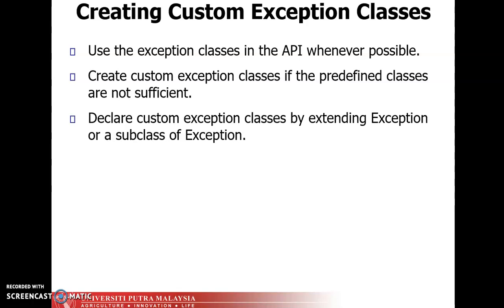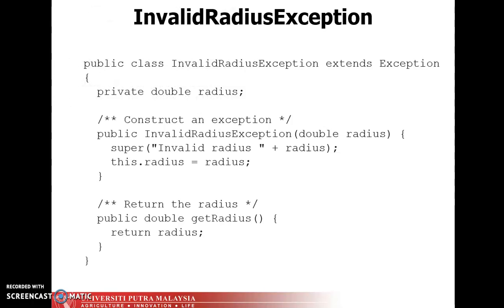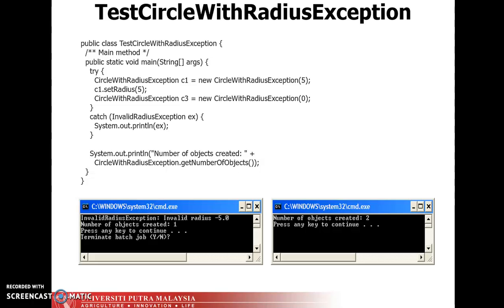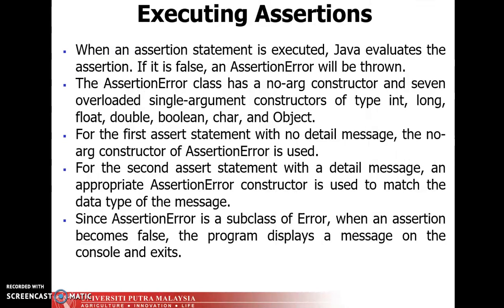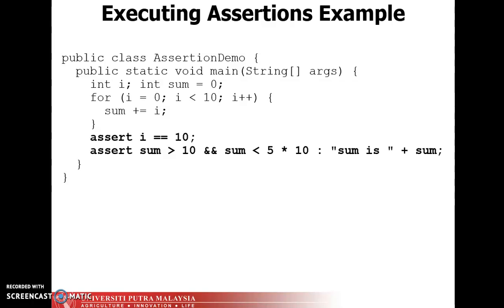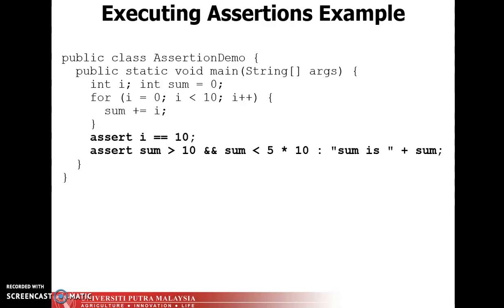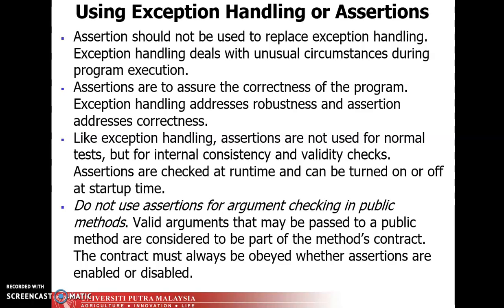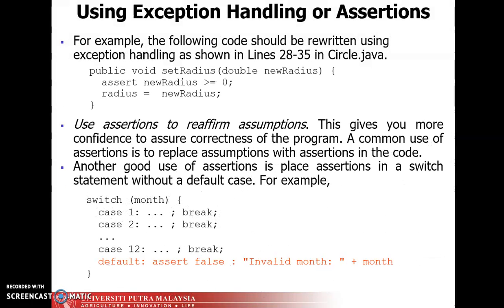SSK3101 Exceptions (Part 4)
Custom Exceptions Classes and Assertions